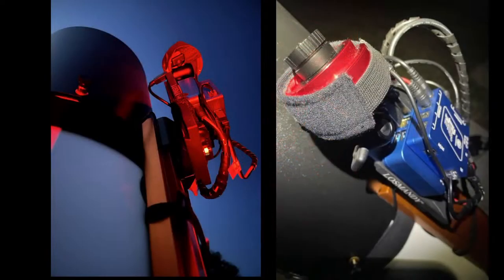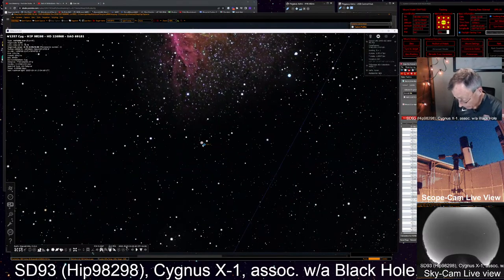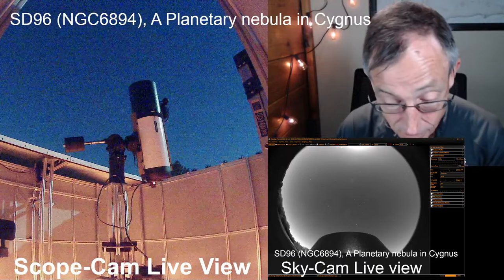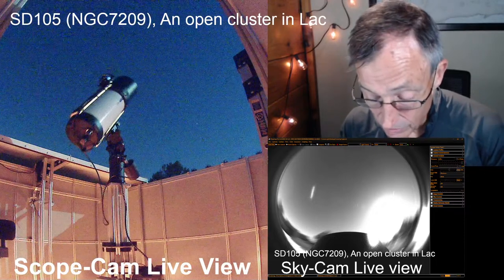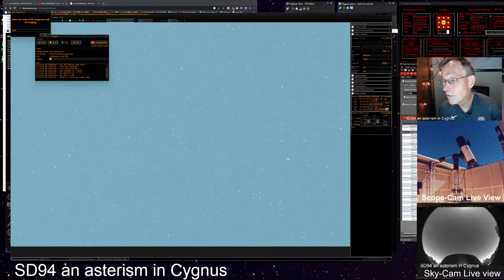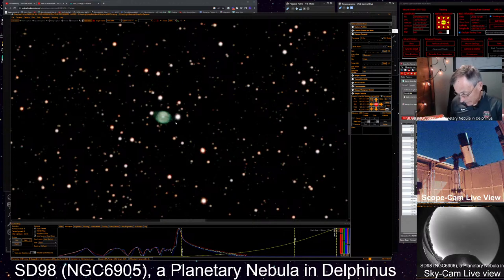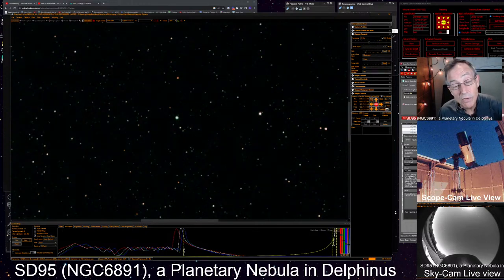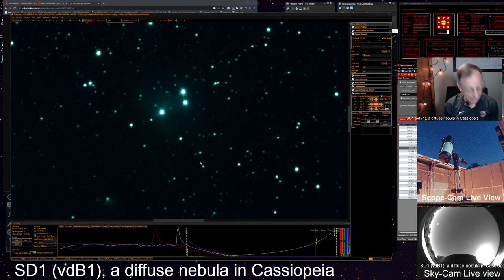Real-time Telescope Views of the "The Secret Deep" Deep-Sky Catalog (using a RASA 11-inch)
Electronically-assisted Astronomy (EAA) opens up new vistas for those who would never be able to make time to travel to view the heavenlies through a scope like our RASA 11-inch with a ZWO ASI2600MC Pro astro-camera and an Octopi-Astro camera interface. Operating on an iOptron CEM70G mount from a Pier-Tech Tele-Station 2 observatory on a Pier-Tech Adjustable-Height pier for precision "Go-To" targeting, in this video, we feature our efforts to pursue "The Secret Deep" List deep-sky objects as created by astronomer Stephen James O'Meara. This is the first video in the series.  We observe from the outskirts of Louisville, Kentucky, USA.

We'll hope to play some background music for the first time in this session. We plan to use music from Stellardrone:

Tracklist:
1. 00:00 - “Eternity”
2. 06:20 - “Outrospace”
3. 13:14 - “The Divine Cosmos”
4. 22:08 - “Mars”
5. 24:45 - “The Belt of Orion”
6. 31:19 - “Solar Eclipse”
7. 34:46 - “Fermi Paradox”
8. 42:06 - “Ascent“
9. 45:45 - “Tranquility“
10. 51:47 -  “Ultra Deep Field”
11. 57:31 - “Twilight”
12. 01:01:47 - “Blinking Star”
13. 01:07:07 - “Dust of the Stars”
14. 01:14:29 - “Stardome”
15. 01:19:48 - “Comet Halley”
16. 01:23:31 - “Crystal Spheres”
17. 01:27:40 - “Lights in the Sky”
18. 01:35:25 - “Maia Nebula”
19. 01:48:03 - “On a Beam of Light”
20. 01:55:29 - “Eclipse on the Moon“
21. 02:00:07 - “Penumbra“
22. 02:07:00 -  “Cepheid”
23. 02:11:33 - “Billions and Billions”
24. 02:16:47 - “Approaching the Heliopause”
25. 02:22:19 - “Journey to the Sun“
26. 02:33:51 - “Limbo“
27. 02:37:05 -  “Gravitation”

Optical Tube Assembly: 11-inch Celestron Rowe-Ackermann Schmidt Astrograph telescope
Mount: iOptron CEM70G
Primary Imaging Camera: ZWO ASI2600MC Pro
Camera interface: Octopi-Astro RASA 11 Camera Adaptor
Observatory: Pier-Tech Tele-station 2
Pier: Pier-Tech Adjustable-Height Pier
Dew Shield: Celestron 11 RASA Aluminum Dew Shield
Filter: Celestron Light-Pollution Imaging Filter
Focus Motor: Celestron Focus Motor
Equipment Plate on top the scope by Losmandy
Power supply mounted on that equipment plate: Pegasus Astro Pocket Powerbox Micro
USB hub mounted on that equipment plate: Pegasus Astro USB Control Hub
All-Sky Camera mounted on that equipment plate: ZWO ASI178MM
Focusing Software: NINA with Hocus Focus plug-in by George Hilios (jokogeo)
Streaming software: OSB with Stream Deck
Planetarium software: Starry Night Pro Plus by Simulation Curriculum
Imaging (EAA) software: Sharpcap 4.0 by Robin Glover
Remote operating solution: iCron USB Raven 3124 USB 3-2-1 Extender operating indoors, approximately 200 feet from the observatory, with data being transported via fiber-optic cable
12V Power distributed by a power distribution by RIGrunner 4005i by West Mountain Radio
12V Power supply was built using a MEAN WELL LRS-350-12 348W 12V 29 Amp Single Output Switchable Power Supply
110V Power distributed by a Tripp Lite 14 Outlet Network-Grade Rackmount PDU

In SharpCap, we've set up a Sequence for EAA that seems to help quite a lot. It runs through a cycle beginning at the point that we've been live-stacking and we're ready to move on to a new target. Here's a summary of the sequence:

SEQUENCE
    SET ZOOM 0
    LIVE STACKING STOP
    GUIDING DITHER EVERY STOP
    GUIDING STOP
    SET EXPOSURE TO 3
    SET GAIN TO 400
    SET DARK FRAME TO "C:\Users\right\Desktop\SharpCap Captures\darks\ZWO ASI2600MC Pro\RAW16@6248x4176\3.0s\gain_400\MasterDark_15_frames_3.6C_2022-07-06T02_03_54.png"
    PROMPT FOR TARGET
    PROMPT "Has the mount settled? If so, press OK to Continue." ENABLECONTROLS False
    MOUNT SOLVEANDSYNC
    DELAY 25
    SET FLAT FRAME TO "C:\Users\right\Desktop\SharpCap Captures\flats\MasterFlat_Capture 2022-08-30T20_45_20.png"
    SET DARK FRAME TO "C:\Users\right\Desktop\SharpCap Captures\darks\ZWO ASI2600MC Pro\RAW16@6248x4176\20.0s\gain_100\MasterDark_15_frames_0.3C_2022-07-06T01_46_13.png"
    SET GAIN TO 100
    SET EXPOSURE TO 20
    GUIDING START
    GUIDING WAIT
    GUIDING CONNECT ABORT False
    GUIDING DITHER EVERY 6 FRAMES
    LIVE STACKING START
    DELAY 2
    LIVE STACKING RESET
    DELAY 21
    LIVE STACKING AWB
    DISPLAY STRETCH AUTO
    ON FINISH HIDE PROGRESS
END SEQUENCE